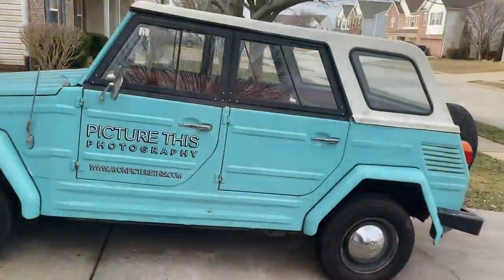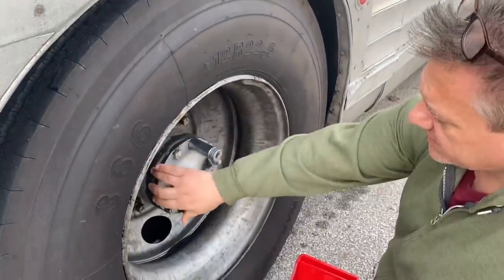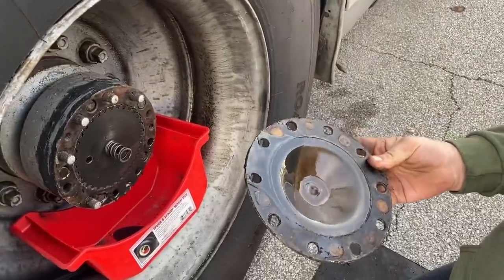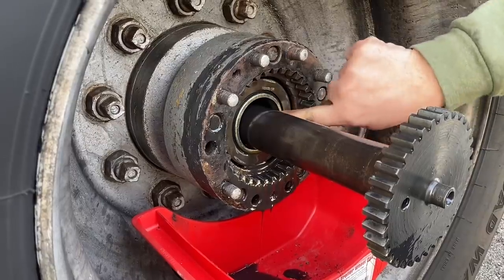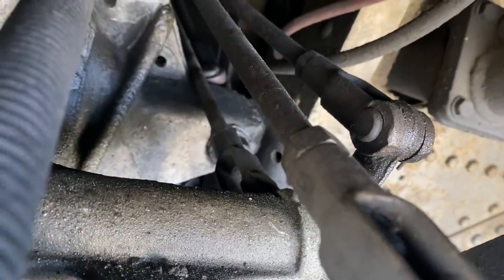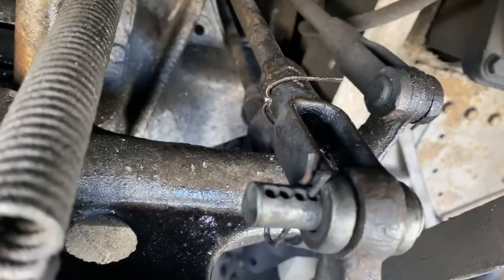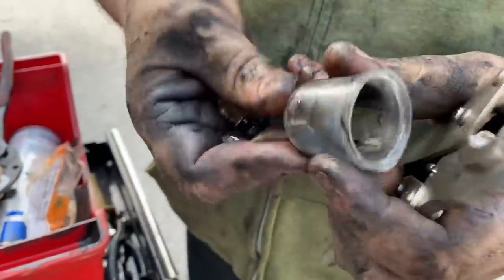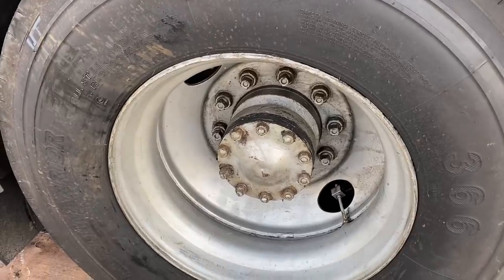Post trip maintenance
After doing my walk around and finding a few issues that needed to be addressed.  Then recalling a few issues that had arisen during the trip that needed me to look into further.   The 72 year old bus is always talking i just have to be listening to what he’s saying.